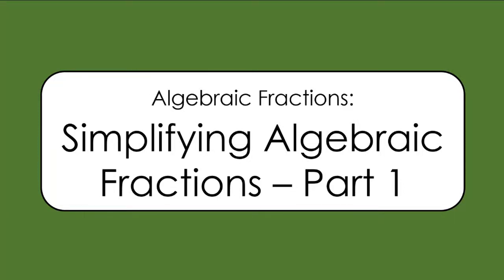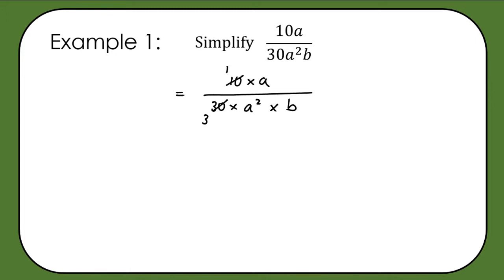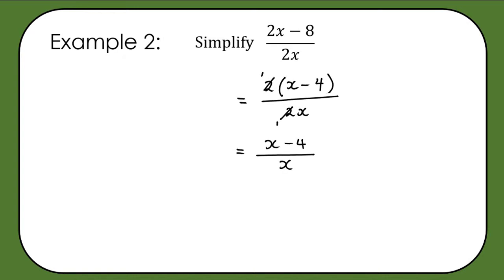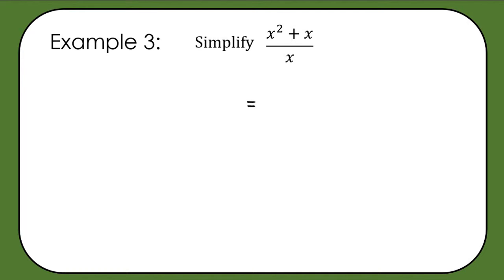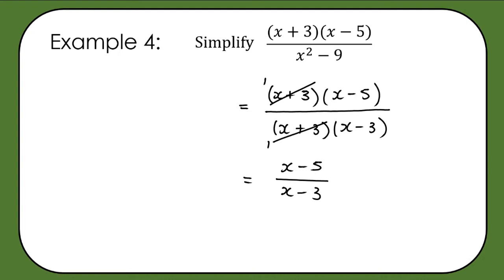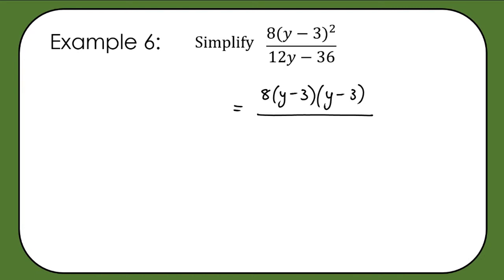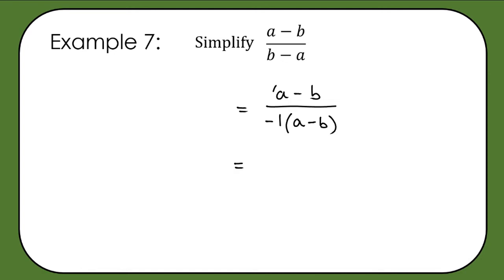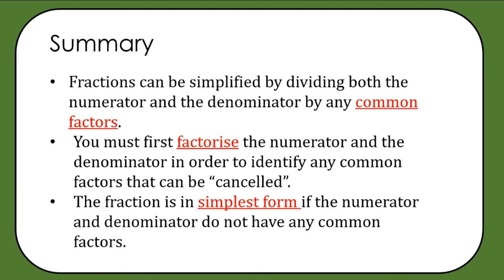02 Simplifying Algebraic Fractions - Part 1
Simplifying fractions where only relatively simple factorisation is required.